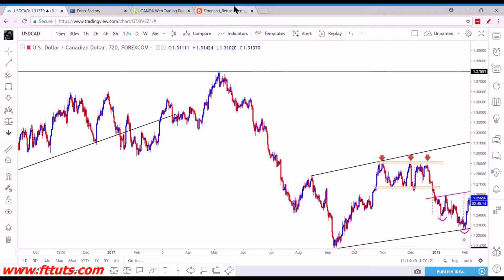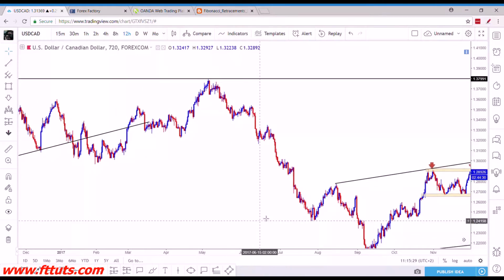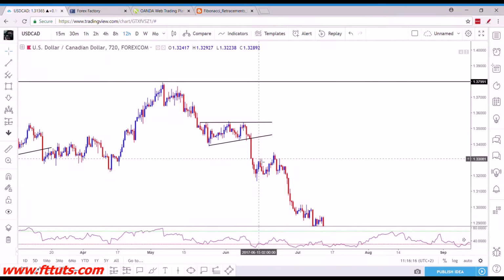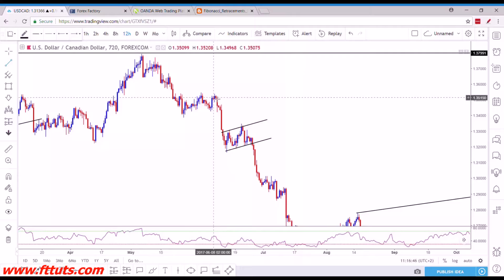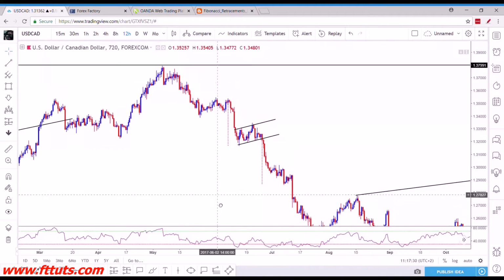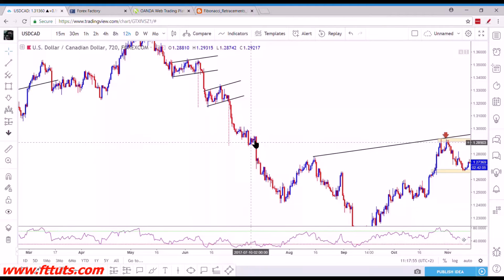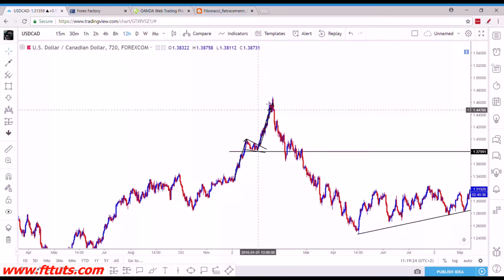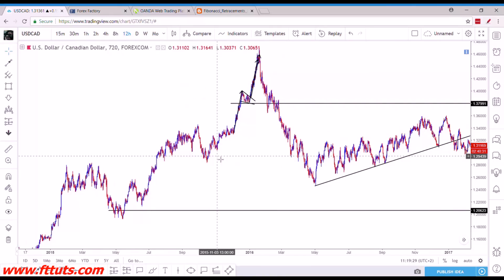Trading Continuation Patterns Strategy Trend Explaind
When a price pattern signals a change in trend direction, it is known as a reversal pattern; a continuation pattern occurs when the trend continues in its existing direction following a brief pause. Technical analysts have long used price patterns to examine current movements and forecast future market movements.